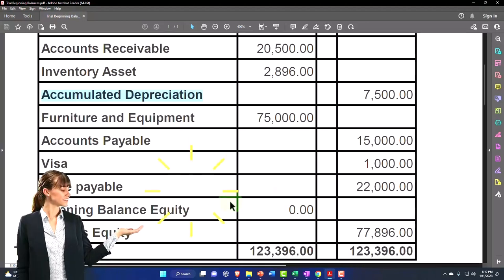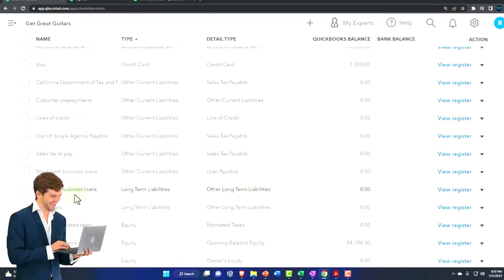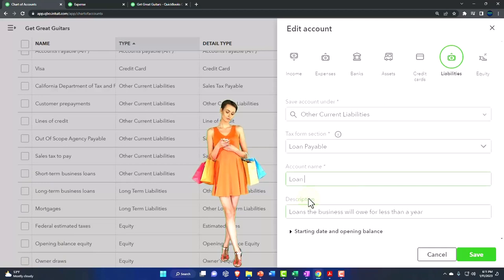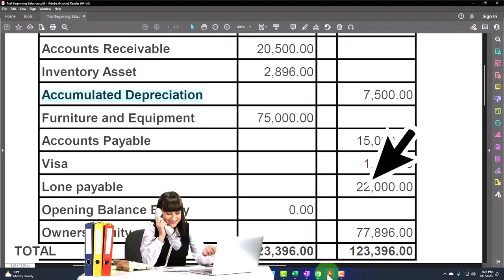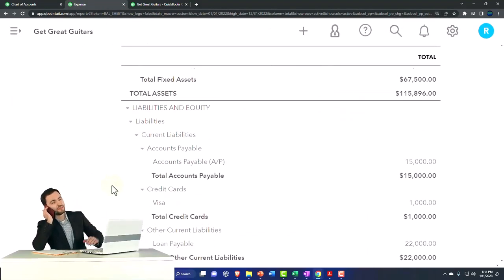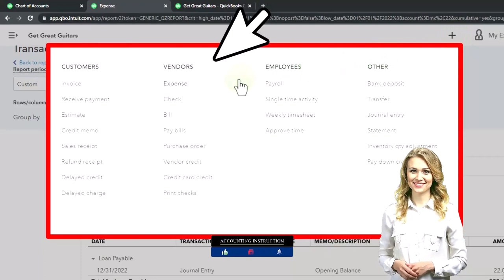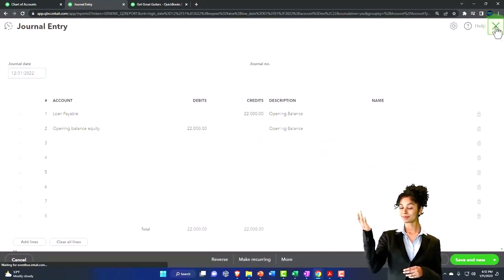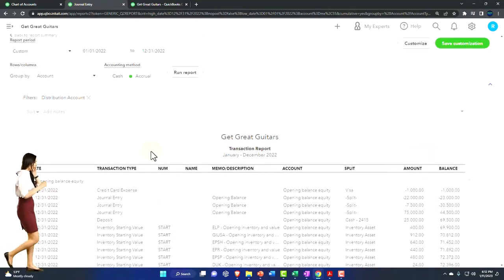Ener Loan Payable Beginning Balance & Analyze Impact of Financial Statements-QuickBooks Online 2023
Ener Loan Payable Beginning Balance & Analyze Impact of Financial Statements